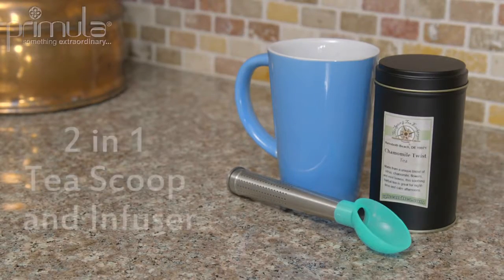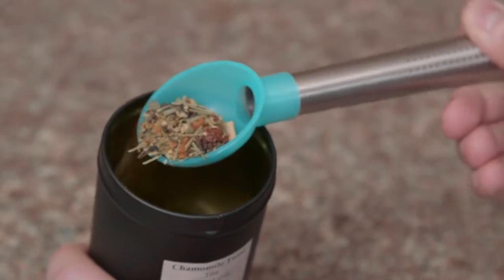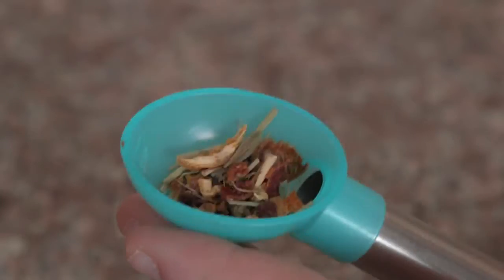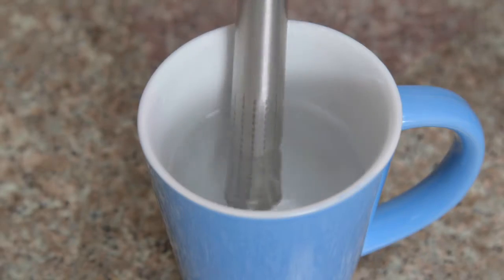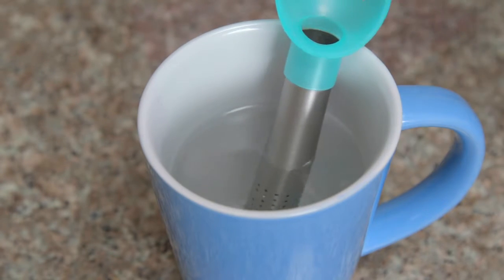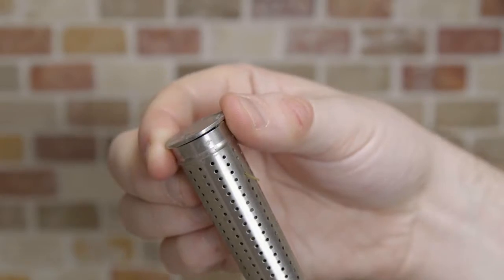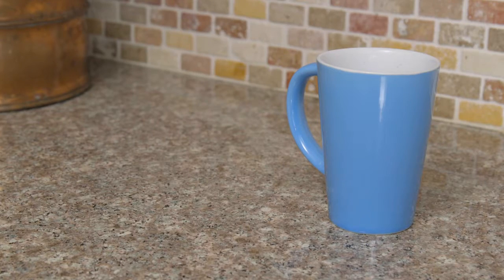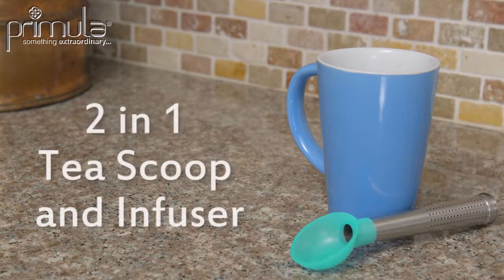Primula 2 in 1 Measuring Scoop Tea Infuser - Loose Leaf Tea Infuser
Primula Tea Scoop and Infuser makes one cup of perfect tea! Scoop loose tea into the infuser, turn upright and tap to allow the tea to fall into the steeping chamber, steep and enjoy! Stainless steel infuser, dishwasher safe.